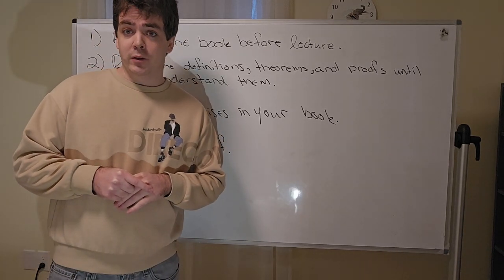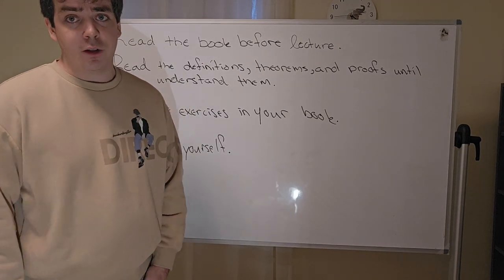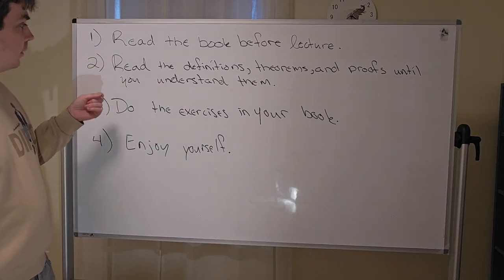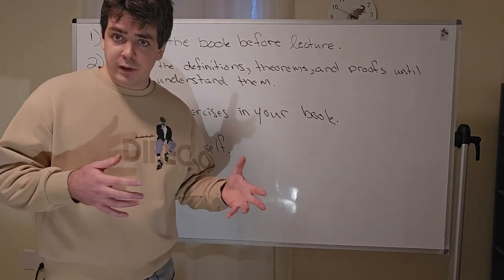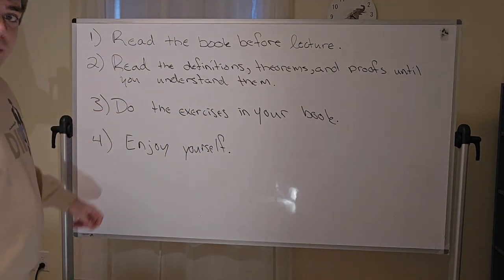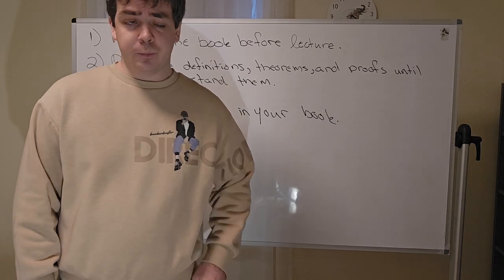How to Pass Linear Algebra (and other Advanced Math Courses)